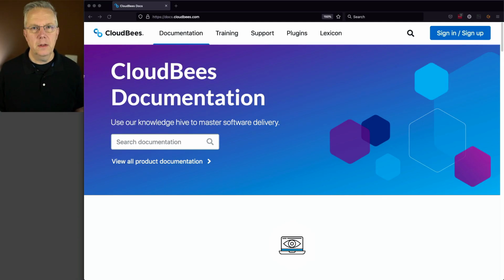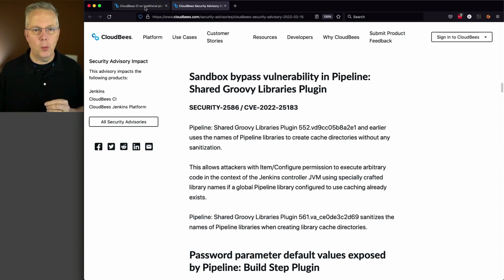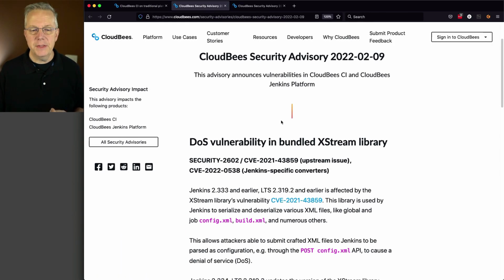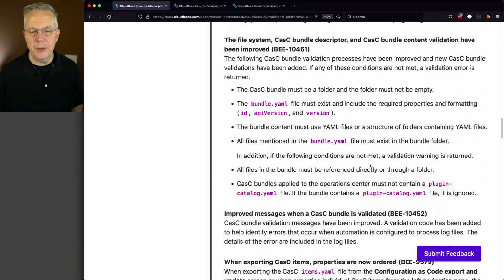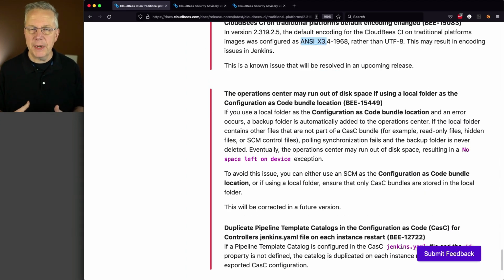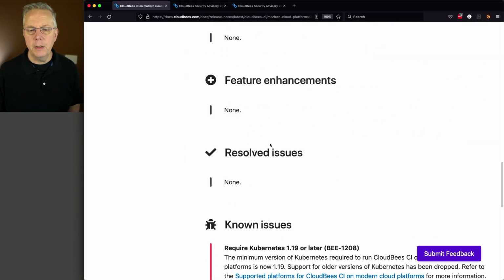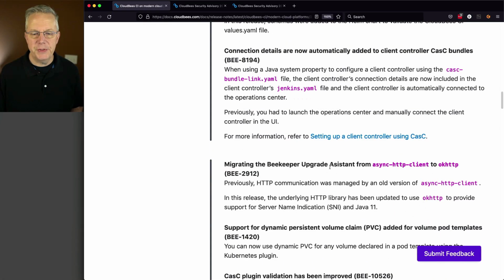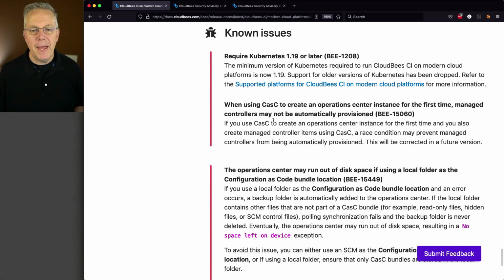What's New in CloudBees CI 2.319.3.4